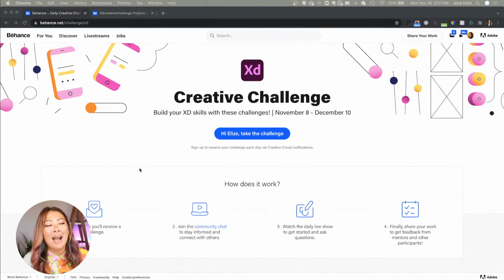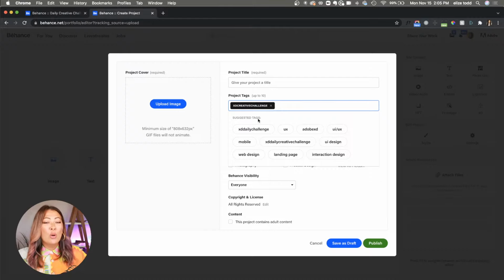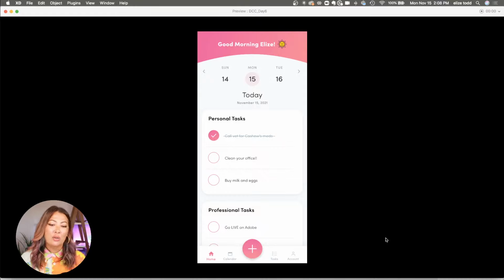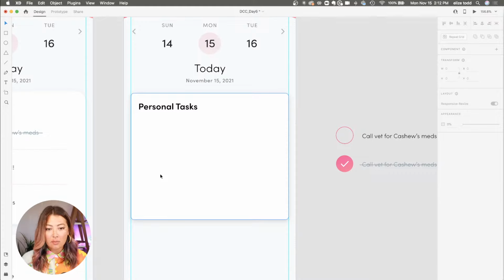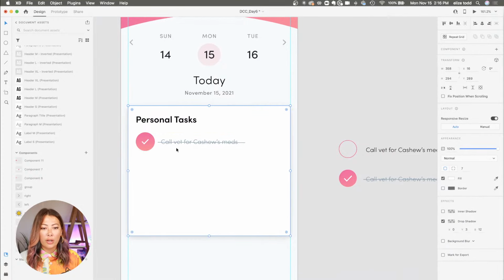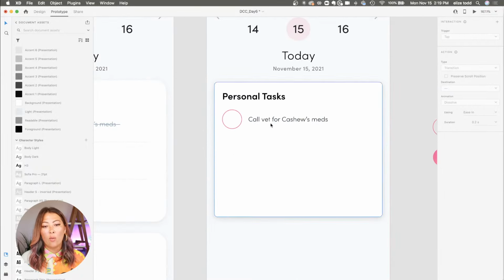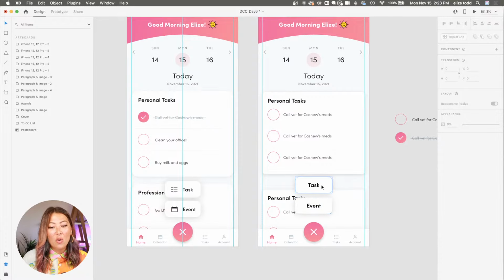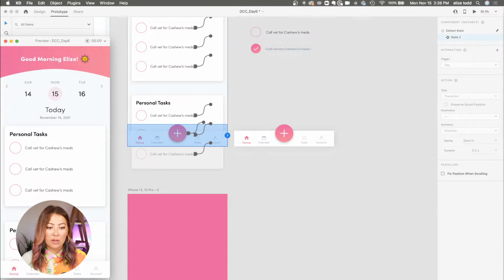XD Daily Creative Challenge - Micro-Interactions | Adobe Creative Cloud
CHALLENGE: Using auto-animate, design micro-interactions for the home screen of a to-do list app

Join your host Elizé Todd each morning at 2:00pm PT to learn how to approach each challenge using Adobe XD. Complete 9 challenges by Friday, November 19th and you’ll be on your way to sharpening your skills. Get your questions answered, see what the community is creating and get feedback on your work!

Chapters
00:00 Start
00:28 Introduction
01:24- How to join the challenges
02:55 Community designs
05:11 Today’s challenge
05:35 Micro interactions
09:38 Creating the design
11:25 Component states
12:28 Icons 4 Design plugin
14:25 Component states
19:48 Repeat grid
20:24 Creating the menu